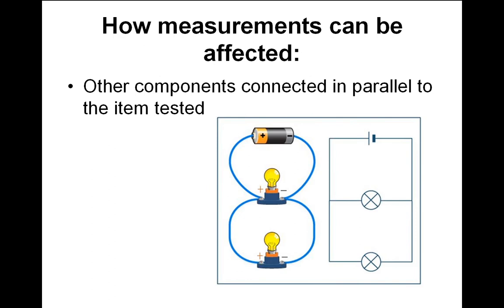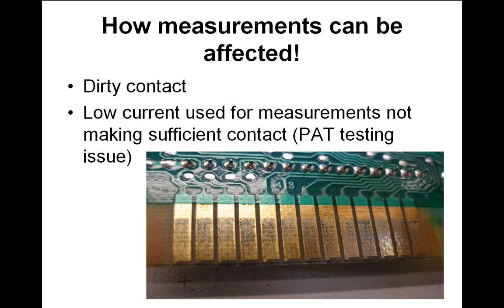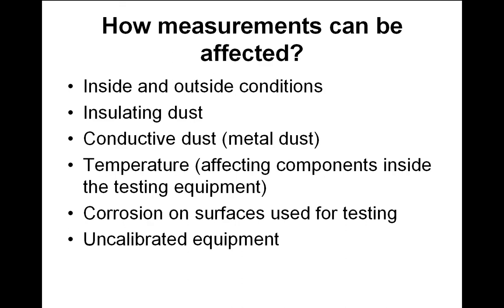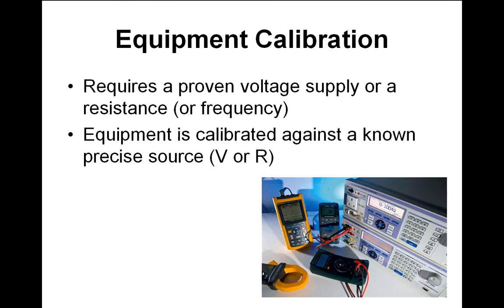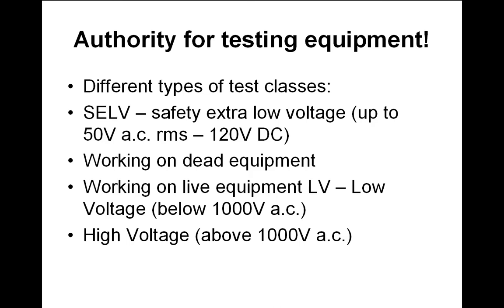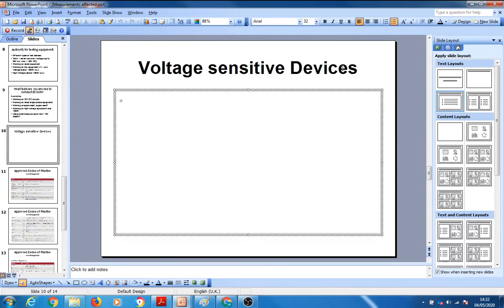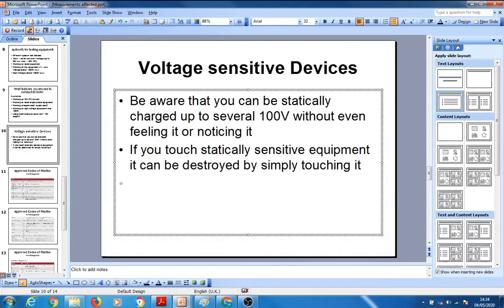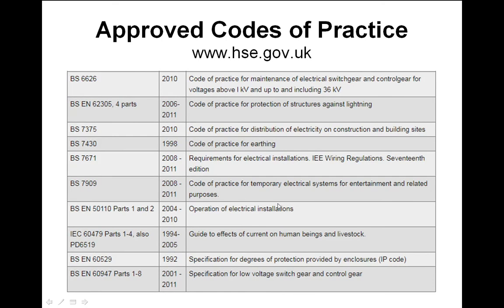Unit 315 Problems affecting test results!